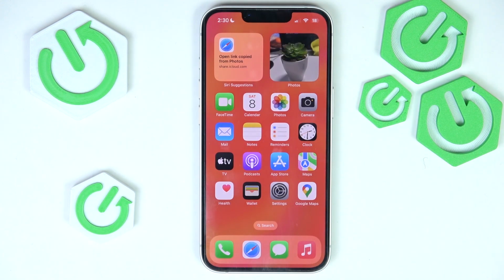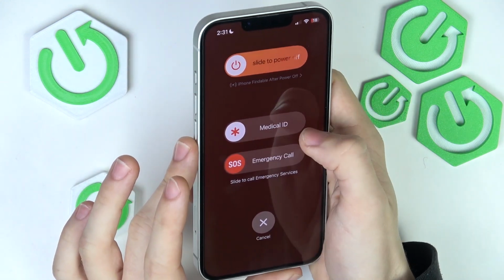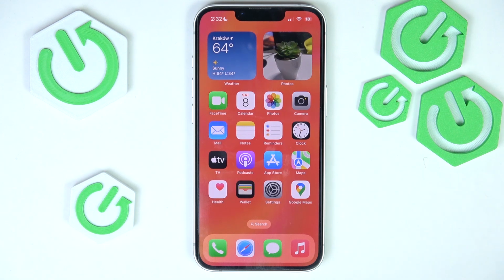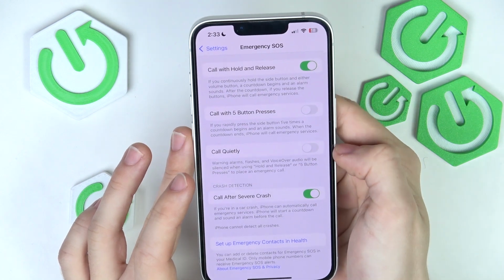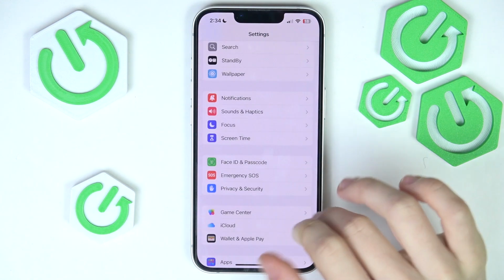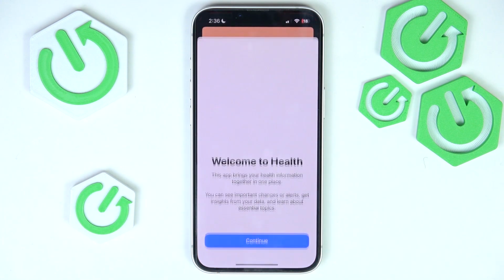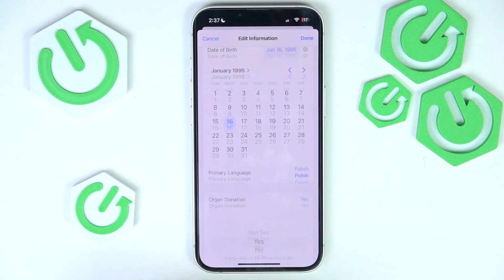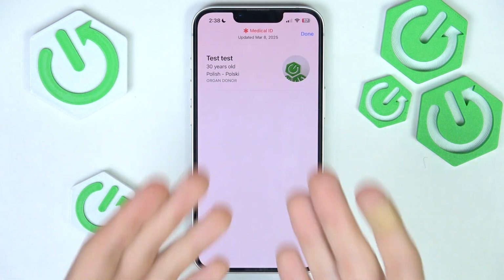What is SOS Mode/Emergency SOS on iPhone 16e?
Curious about SOS Mode or Emergency SOS on your iPhone 16e? In this video, we’ll explain how this lifesaving feature works, allowing you to quickly call for help in an emergency. Whether it's triggering an emergency call or alerting your emergency contacts, we’ll guide you through everything you need to know. Watch now to learn how to activate and use Emergency SOS for your safety.

What does SOS Mode do on iPhone 16e?
How does Emergency SOS work on iPhone 16e?
What is the purpose of SOS Mode on iPhone 16e?
How to use Emergency SOS on iPhone 16e?